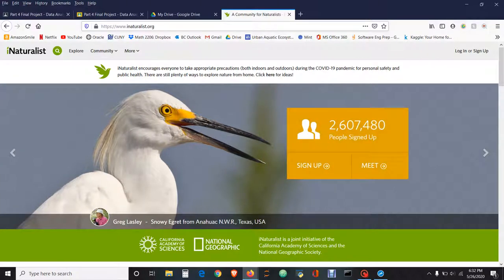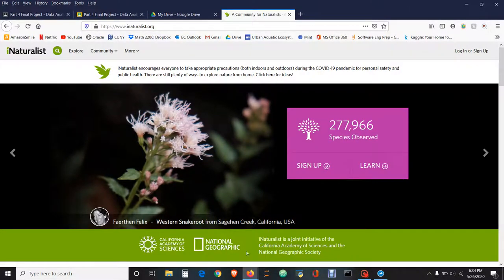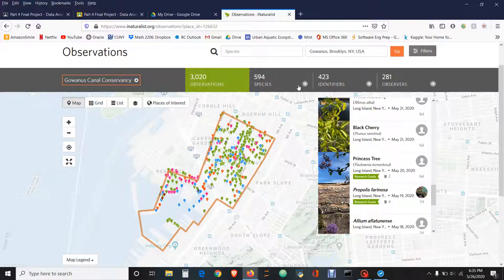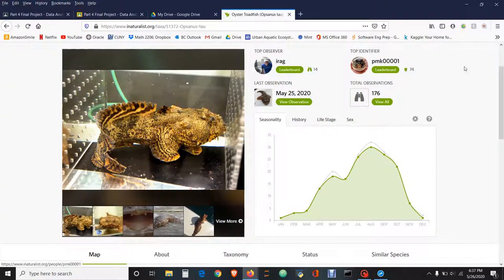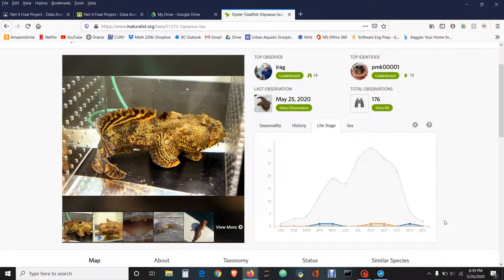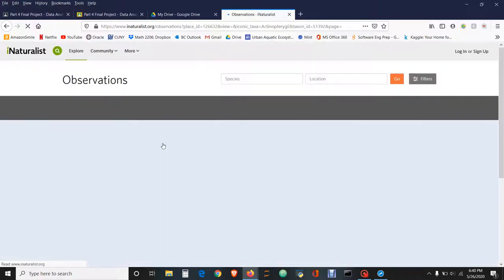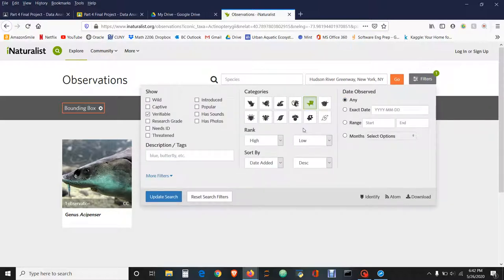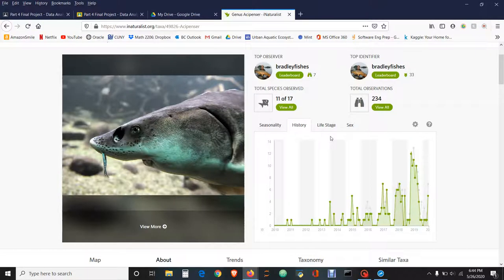iNaturalist Tutorial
Here is a brief tutorial on how to use iNaturalist for your research. This is a website where people worldwide can post sightings of wildlife where ever they are. If your question/hypothesis has any connection to wildlife I strongly suggest using the data/graphs/information from this website to strengthen your project.